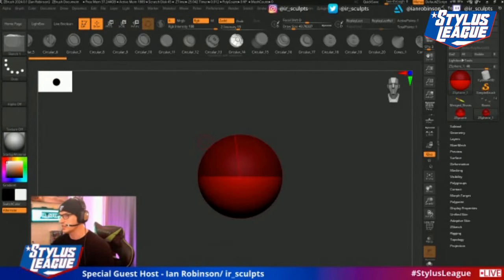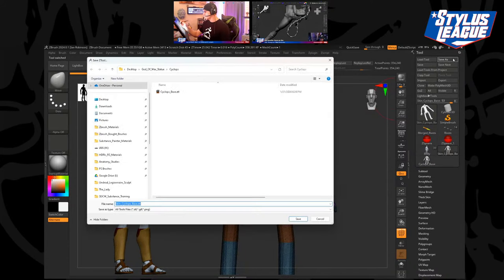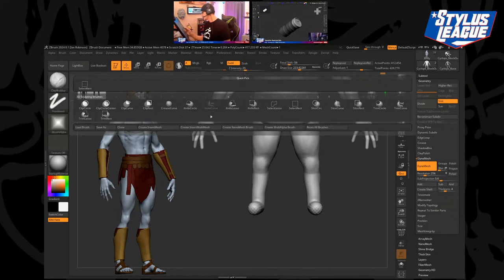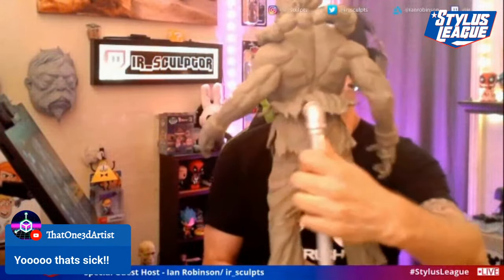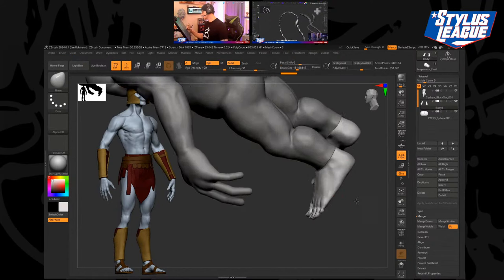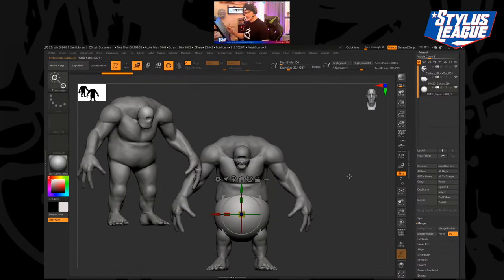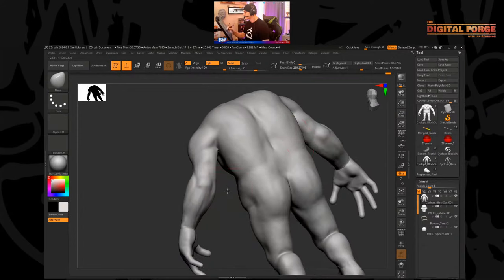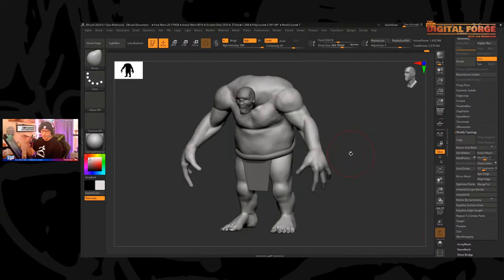Sculpting God of War Cyclops in ZBrush - Digital Forge With Ian Robinson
Join Ian Robinson in his first episode of the Digital Forge, as he creates varies characters and creatures using various professional pipelines.

To watch our most recent streams click on the following